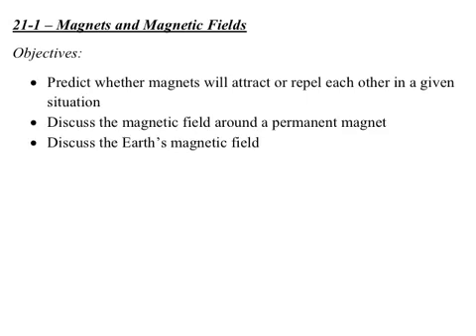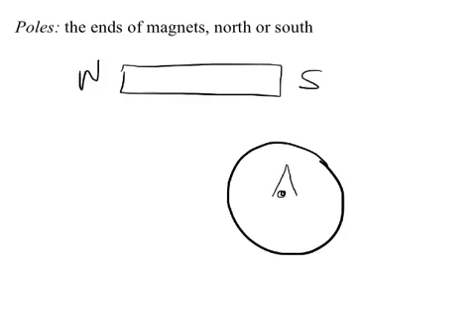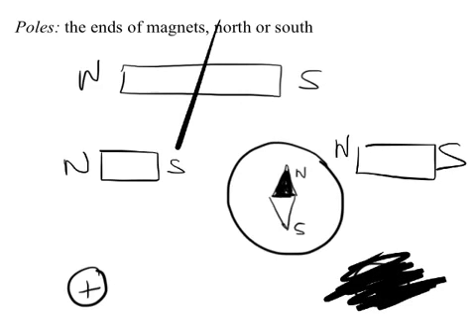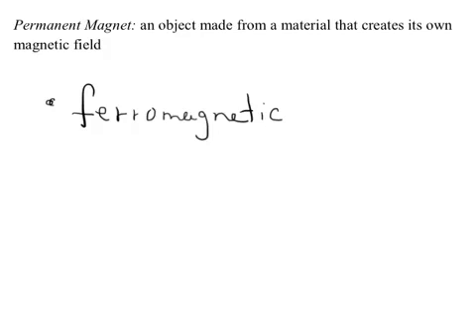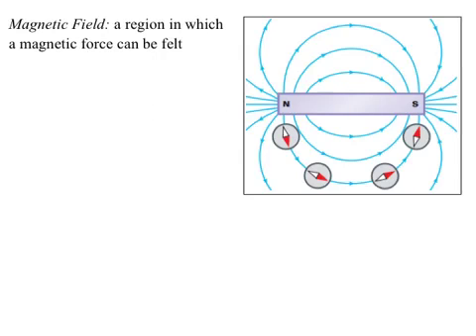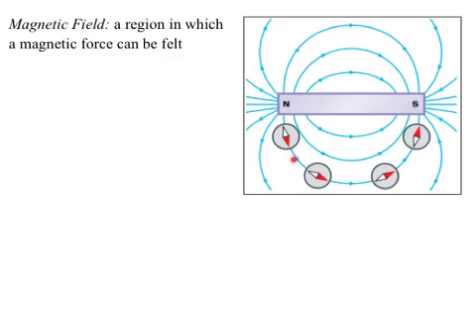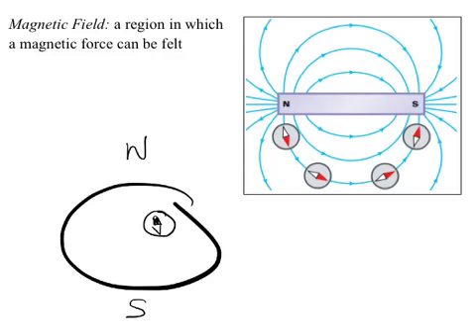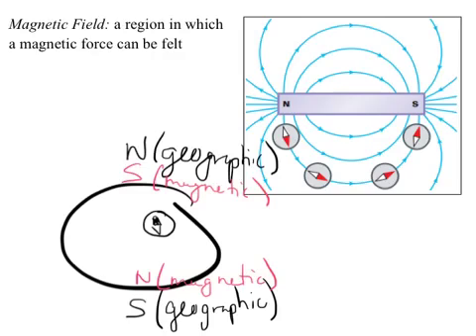21-1 - Magnets and Magnetic Fields